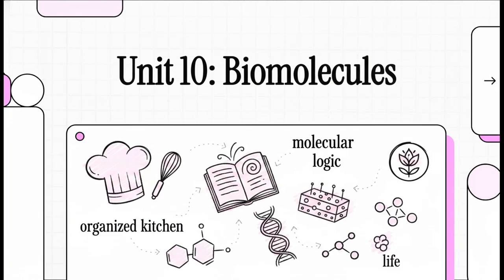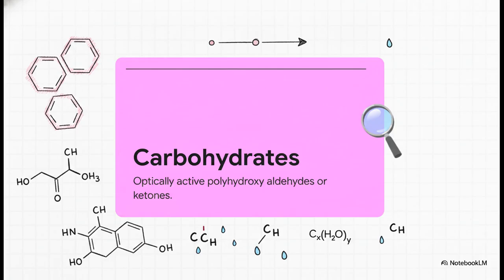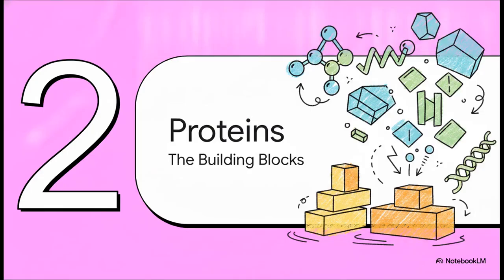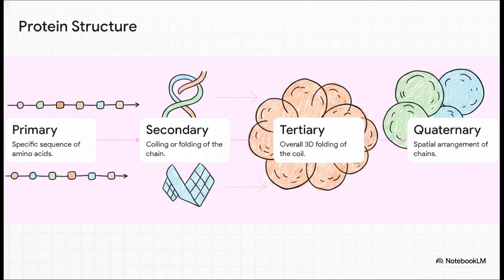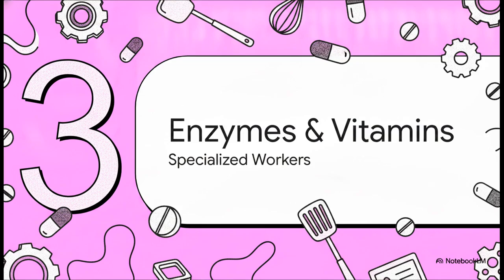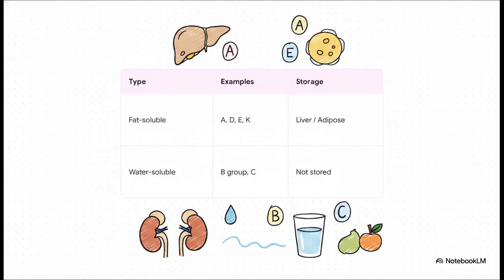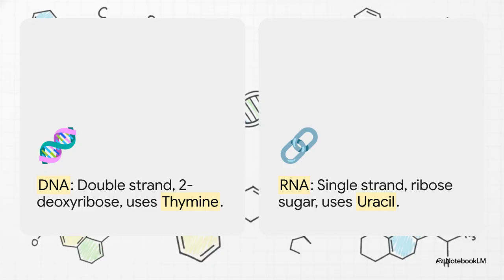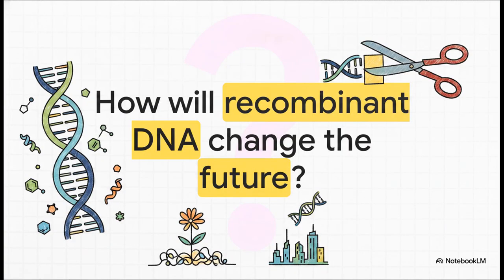Class 12 Chemistry Chapter 10 | Biomolecules | Complete NCERT Explanation | CBSE 2026 | StudySpark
📚 Class 12 Chemistry Chapter 10 – Biomolecules | Complete NCERT Explanation

In this video, we explain NCERT Class 12 Chemistry Chapter 10 – Biomolecules in a simple, detailed, and exam-oriented manner. Learn about carbohydrates, proteins, amino acids, vitamins, nucleic acids, enzymes, DNA, RNA, and their biological importance with easy explanations, real-life examples, diagrams, memory tricks, and solved NCERT questions.

📌 Topics Covered

✅ Carbohydrates – Classification & Structure
✅ Monosaccharides, Disaccharides & Polysaccharides
✅ Glucose & Fructose
✅ Proteins and Amino Acids
✅ Structure and Functions of Proteins
✅ Enzymes and Their Functions
✅ Vitamins – Types, Sources & Deficiency Diseases
✅ Nucleic Acids – DNA & RNA
✅ Structure of DNA & RNA
✅ Biological Importance of Biomolecules
✅ NCERT Solved Questions

🎯 Perfect For

✔ NCERT Learners
✔ Board Exam Preparation
✔ JEE Main & NEET Aspirants
✔ Students seeking strong conceptual understanding

By the end of this video, you'll have a clear understanding of all the important biomolecules and their roles in living organisms, helping you confidently answer board and competitive exam questions.